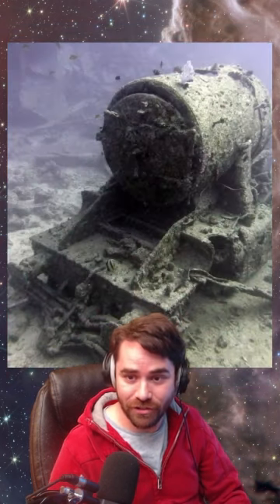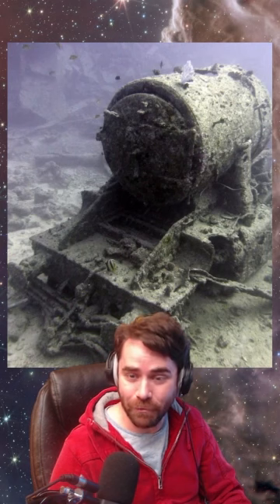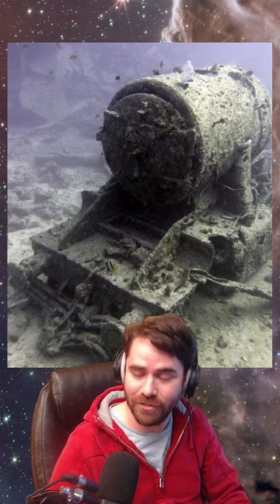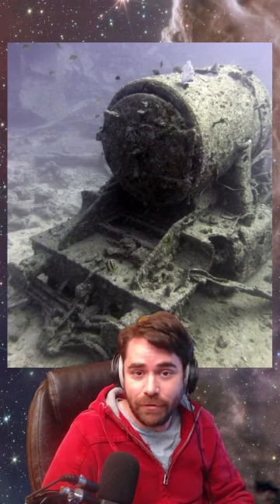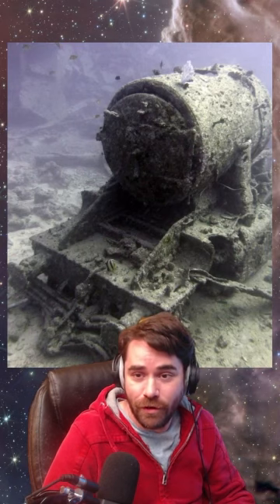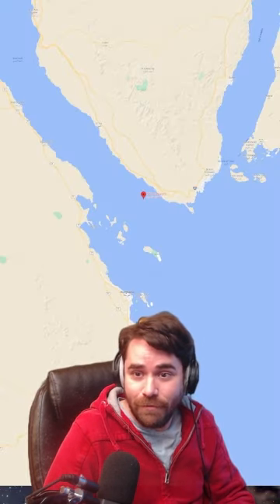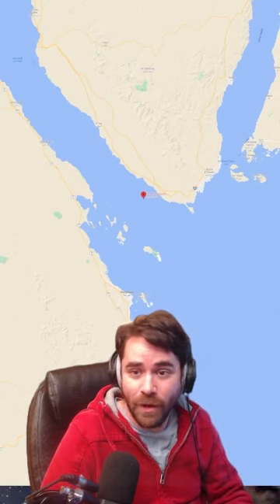Sunken Train Proves the bible !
Mailing Address:
Viced Rhino
L2A 5N1